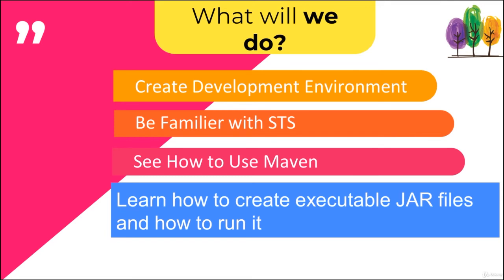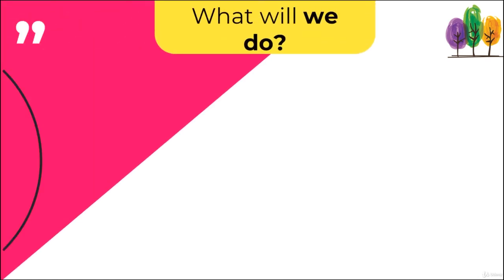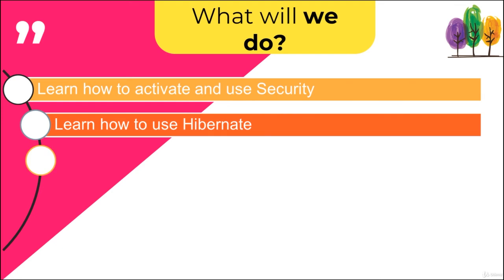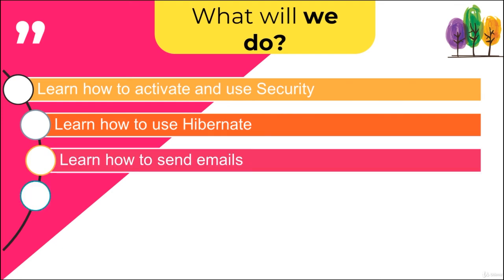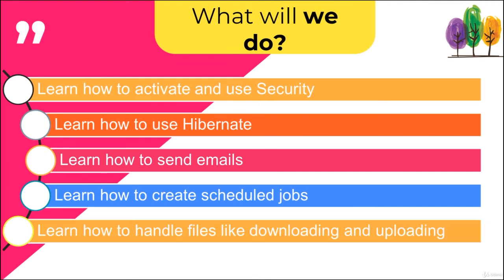Spring Hibernate: Learn Spring Hibernate From Scratch - learn Programming Languages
Use Hibernate in Spring Boot, learn details of Spring Boot Framework and create a restful web service in Spring
Learn Spring & Hibernate,Awesome course for Spring Hibernate Beginners,Create Development Environment including JDK and IDE,Learn further details of Spring Boot Framework,Manage file uploading and downloading processes in Spring Boot environment.,Hands-on Spring Hibernate Projects,Learn Spring Hibernate with Eclipse based integrated Development Environment which is Spring Source Tool Suite,Handle dependencies with Apache Maven,Learn how to design and develop restful web services with Spring Boot Hibernate,Learn how to activate security in Spring Boot,Design Authentication Policies,Use Hibernate in Spring Boot,Activate Hibernate,Send e-mail within Spring Boot,Manage file uploading and downloading processes in Spring Boot environment
Basic Java knowledge is required,Basic HTML knowledge is helpful,Knowledge of Spring Framework and Spring Boot,Be able to download and install all the free software and tools needed to practice,Desire to learn Spring Hibernate,Nothing else! It’s just you, your computer and your ambition to get started today,Hello there,,Welcome to Spring Hibernate: Learn Spring Hibernate From Scratch course.,Spring Hibernate has long been cornerstones of the Spring Framework as Hibernate is the most popular object-relational mapping Spring Framework and the most used JPA provider.,In our course, we concentrate on how to create a restful web service in Spring and Hibernate Frameworks. Our course also covers how to configure Java Spring MVC web applications using Web XML and Java configuration.,This course will take you from a beginner to a more advanced level with hands-on examples.,Spring and Hibernate is a very big demand for Java development field and in particularly restful web service. So this course is the best course to learn the basics to create a restful web service in combination with Spring and Hibernate Framework.,This course is for anyone. If you are a beginner, this course will take you from scratch to an advanced level. If you are someone from the field and you just need a refresher, you are also in the right place.,At the end of this course, you will be able to create a restful web service in Maven using Spring and Hibernate Frameworks.,Every section in the course is loaded with real-world examples. You will also work on assignments at the end of each section.,After taking this class, developers will be able to build faster, more flexible and easier to maintain application persistence layers with Spring data JPA using Hibernate.,Here is the list of what you’ll learn by the end of course,,You will learn details of the Spring Boot Framework,You will gain an intermediate level of expertise in Spring Boot,You will learn theoretical details of the Framework,You can create an enterprise web application with Hibernate,Fresh Content,It’s no secret how technology is advancing at a rapid rate. New tools are released every day, and it’s crucial to stay on top of the latest knowledge. You will always have up-to-date content to this course at no extra charge.,Video and Audio Production Quality,All our content is created/produced as high-quality video/audio to provide you the best learning experience.,You will be,,Seeing clearly,Hearing clearly,Moving through the course without distractions,You'll also get:,Lifetime Access to The Course,Fast & Friendly Support in the Q&A section,Udemy Certificate of Completion Ready for Download,Dive in now!,We offer full support, answering any questions.,See you in the class!,,Spring Framework DevelopersAnyone wants to learn how to design and develop restful web services with Spring Boot HibernateAnyone wants to explore major features of Spring Boot HibernateProgrammers who want to develop production-ready enterprise applications,Spring Framework Developers,Anyone wants to learn how to design and develop restful web services with Spring Boot Hibernate,Anyone wants to explore major features of Spring Boot Hibernate,Programmers who want to develop production-ready enterprise applications